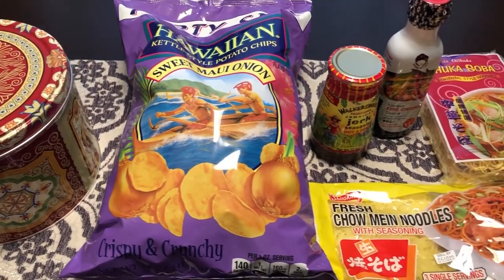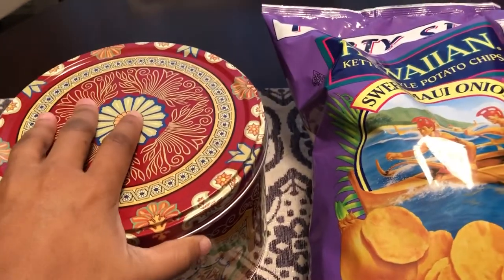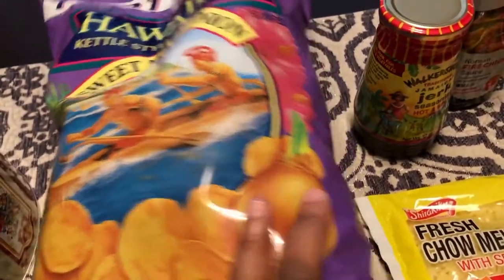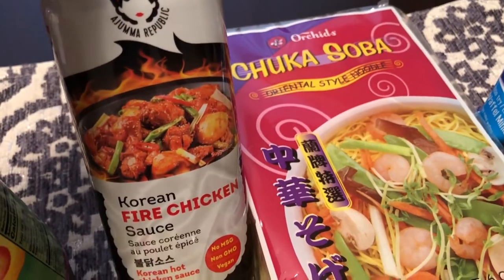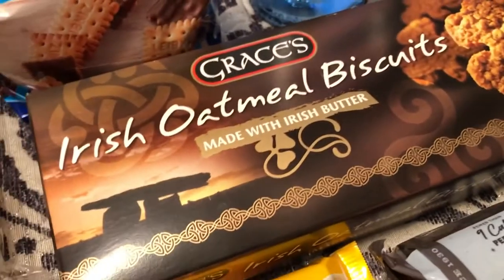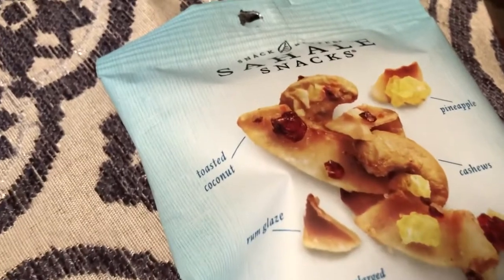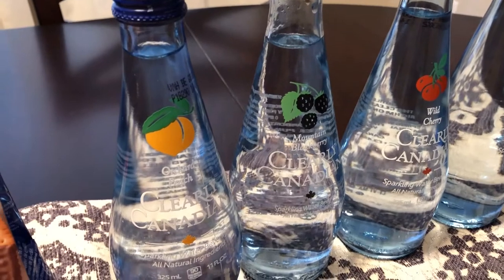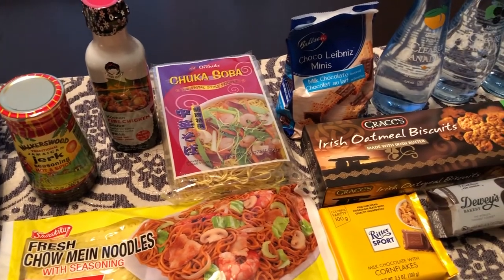World Market International Food Haul